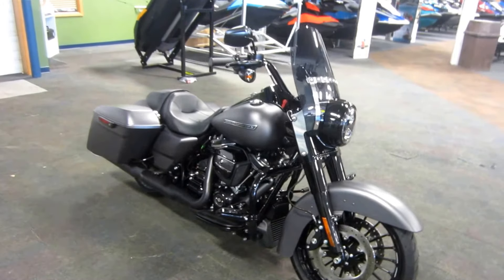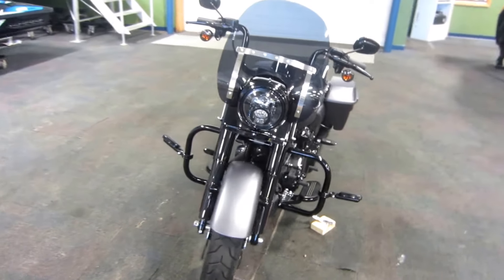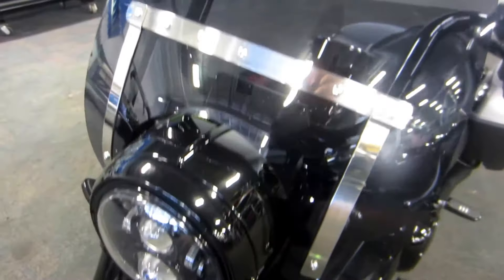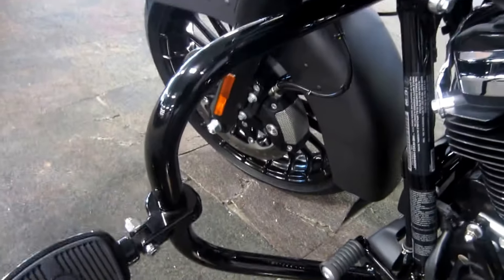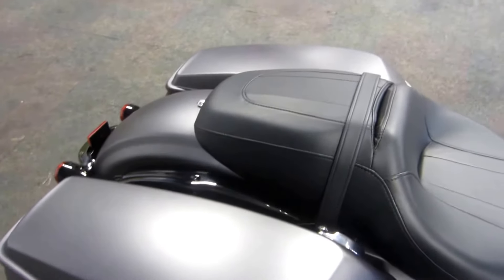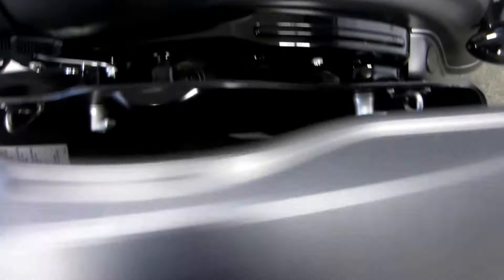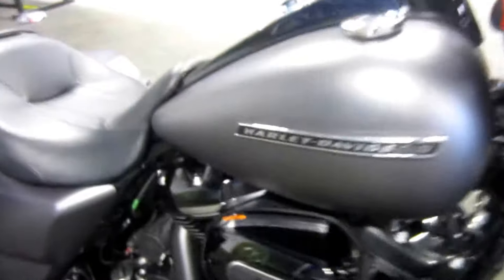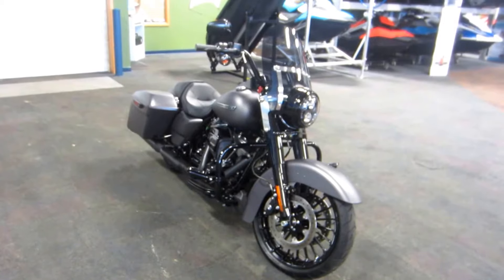2017 Harley Davidson Road King Special FLHRXS UM320